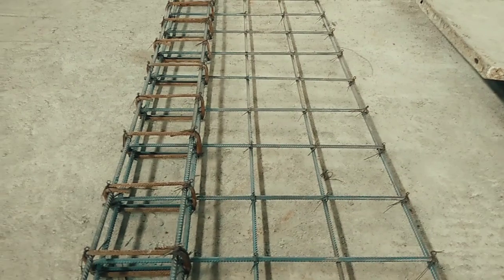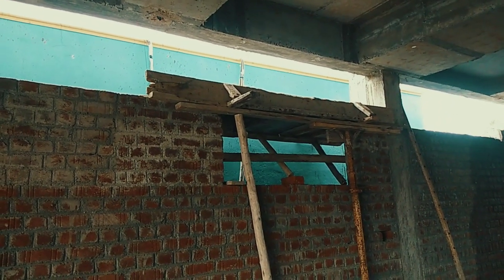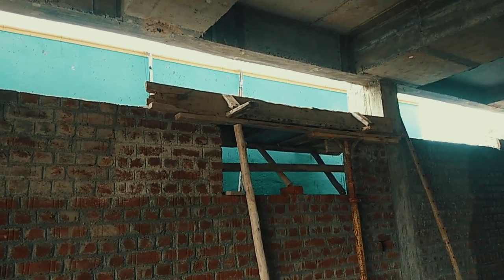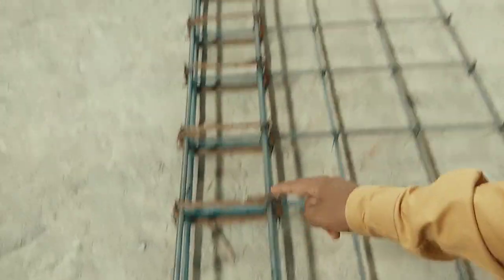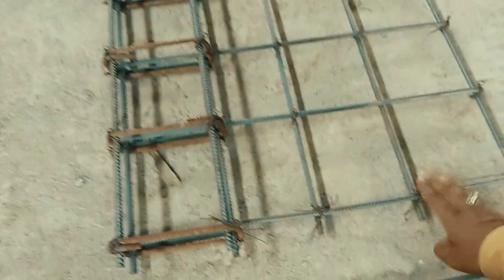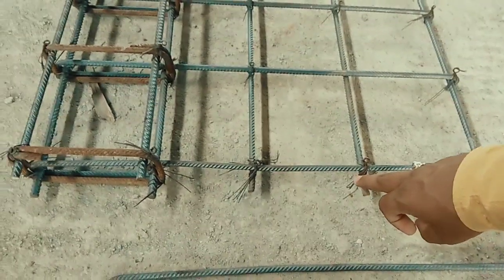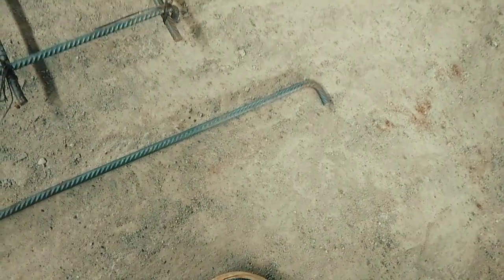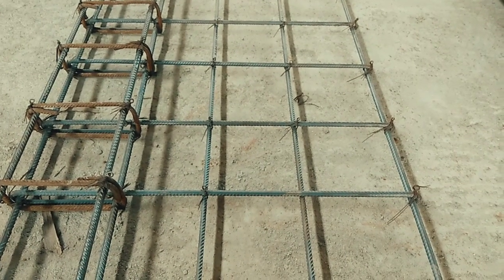Reinforcement details for lintel beam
In this video i have shared reinforcement details for lintel beam and sun shade slab

4 nos of 10mm bar in beam
For stirrups 8mm 6" spacing

For slab main rod 10mm
Distribution bar is 8mm